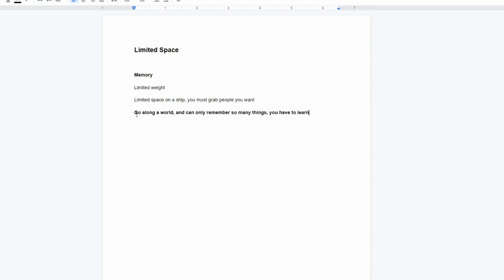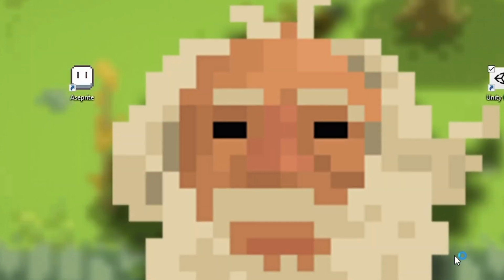Making a Terraria in 3 Hours!?!? | BenBonk Game Jam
I participated in the 2nd Ben Bonk Game Jam. It is a 72-hour game jam, and the theme was "Limited Space" which was definitely a hard theme to come up with game ideas.

r/therewasanattempt

          This is my first Game Jam, so I didn't really know what to try and make since I have never had the experience with figure out game ideas and making them in a few days.  Either way, it was fun to do the little that I did, I hope to do more Game Jams in the future.  I worked for about 2 hours over the 1.5 days I knew that the Jam existed, if I didn't have to do stuff during the day, I think the game could have been a lot better.
          These videos are fun to edit, but still take a lot of work, so if you could either like or dislike the video and leave a comment, that would be amazing. It helps a lot, so thank you for your time!!
          I also have my other game Last Hope, so you can check out the development of that game and watch all of the 18 dev logs that have so far been released.  If you do decide to watch all the Dev logs
I thank you, the watch time helps a lot.
          I will try to do more Game jams in the future, I just would need to know about them before they start, so if you know of any big ones coming up at some point, you can ping me in discord, I am "KaeGore" in the server owners section.  So check out the discord, If there is any new devlogs, or game jams, or some other type of video coming out I will ping the server.  I may also make a game jam at some point so comment if you think that is a good idea or not.  Thanks